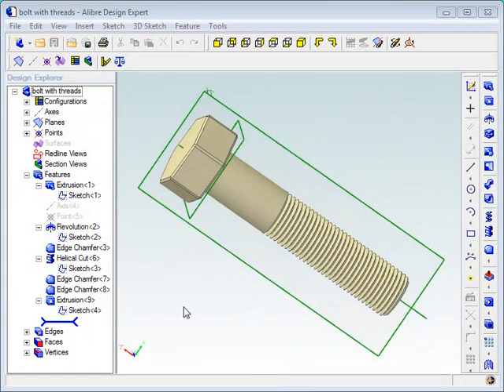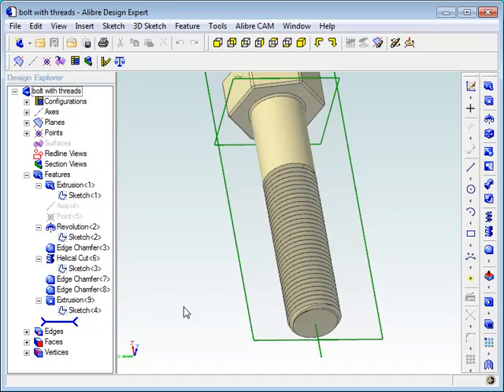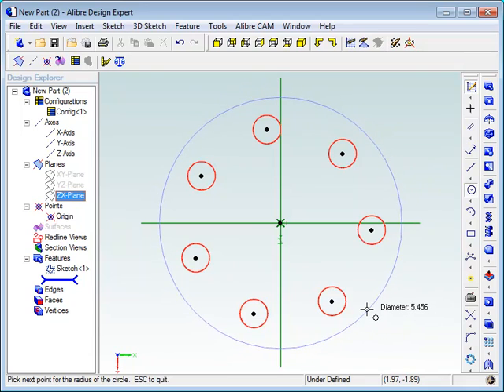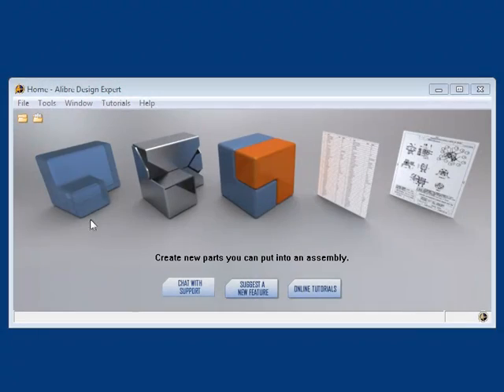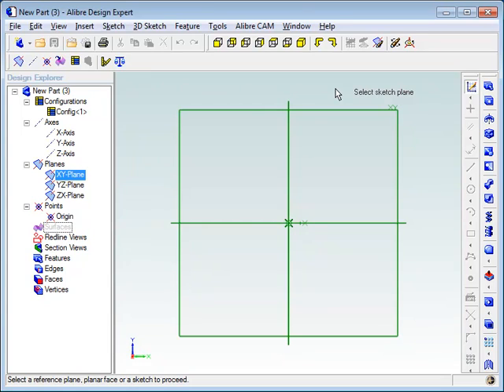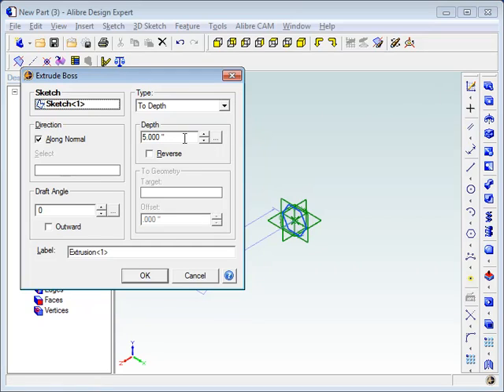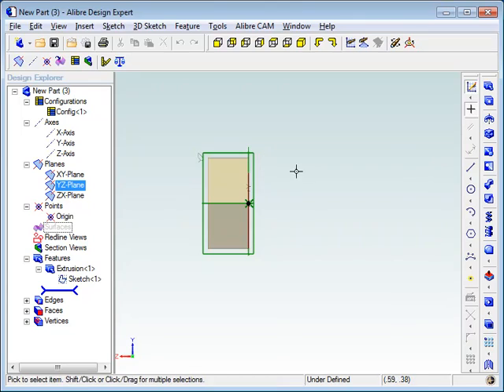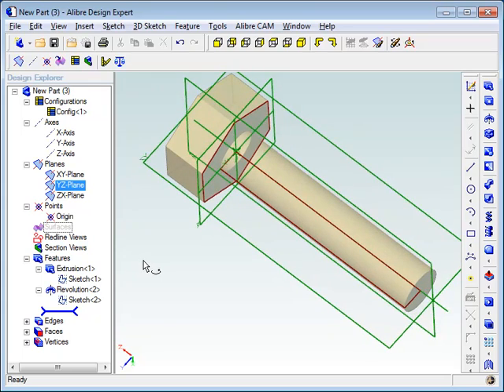Diseño de modelos en Alibre CAD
Visón general de las principales características y herramientas de Alibre CAD para la generación de un modelo (tornillo)